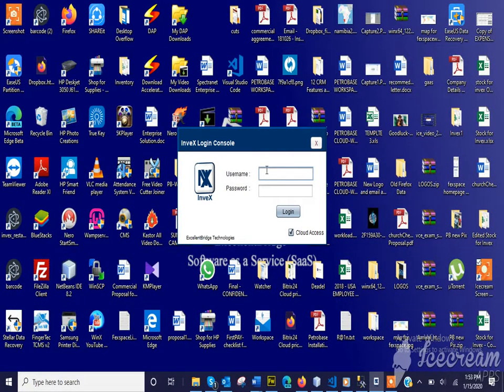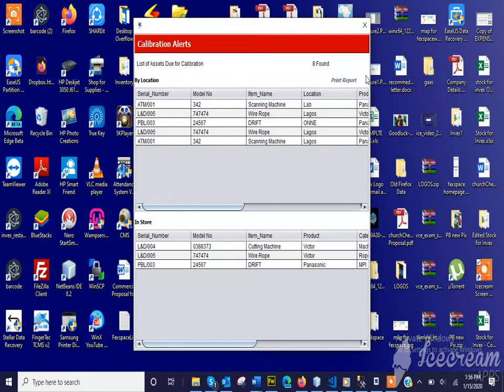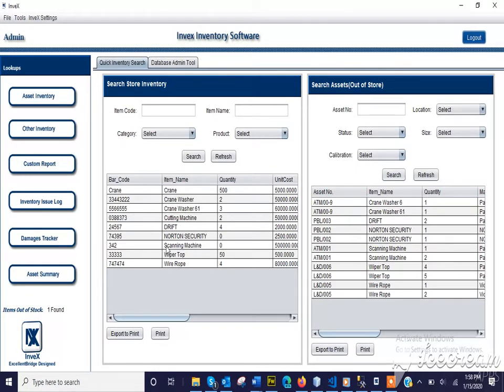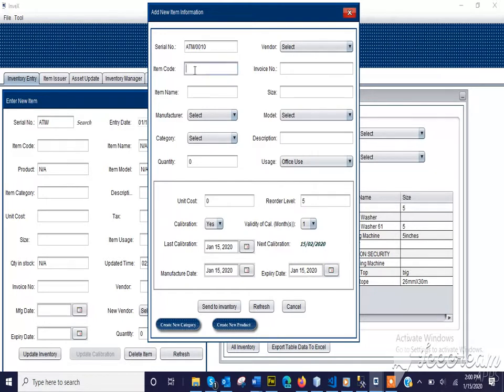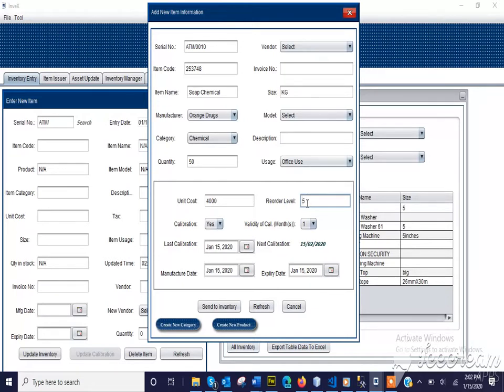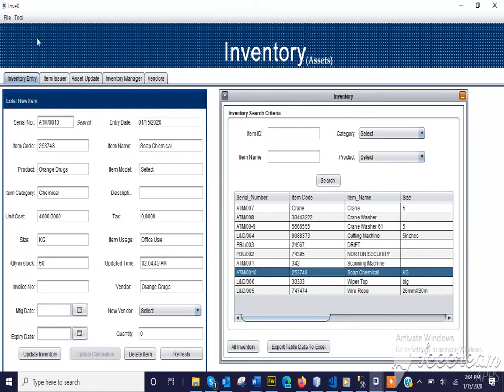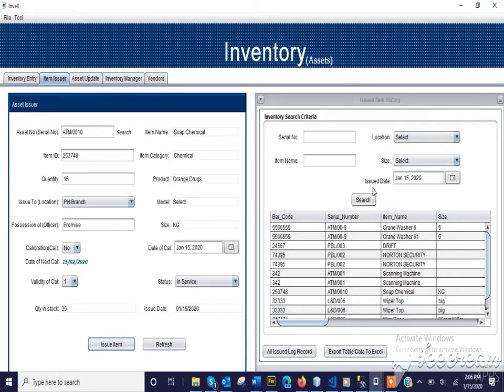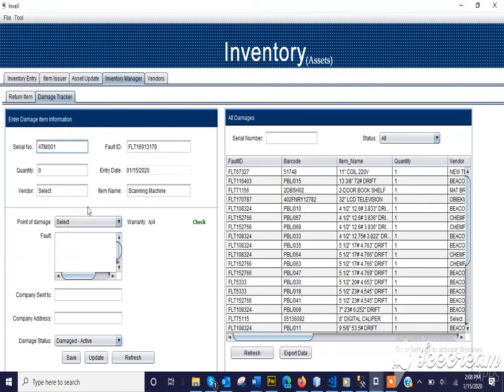Invex Warehouse Software Demo Part 1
Invex Warehouse Software Demo Part 1 for Warehouse Management